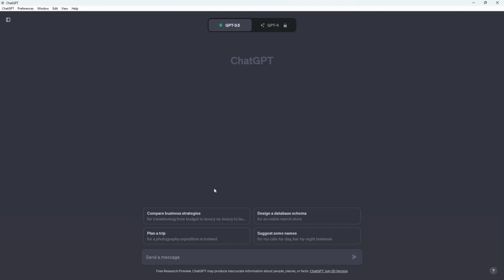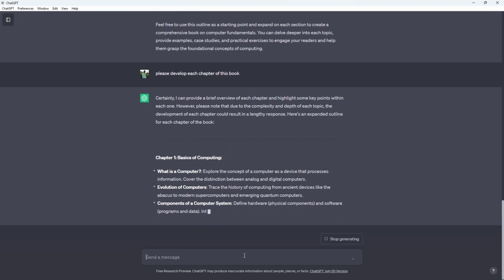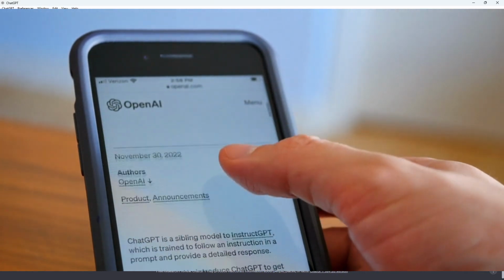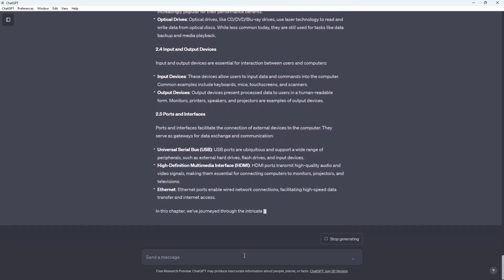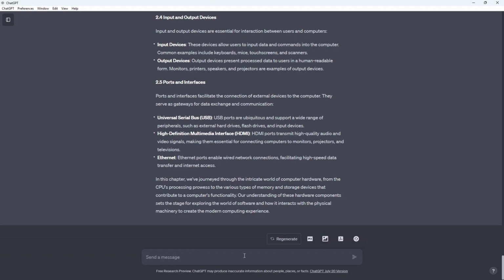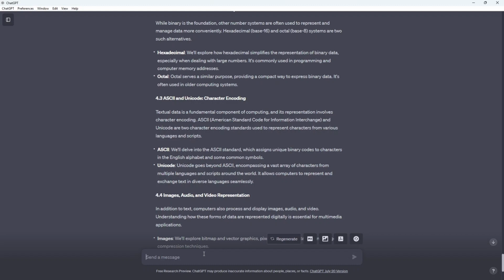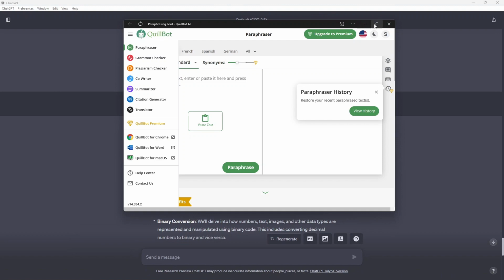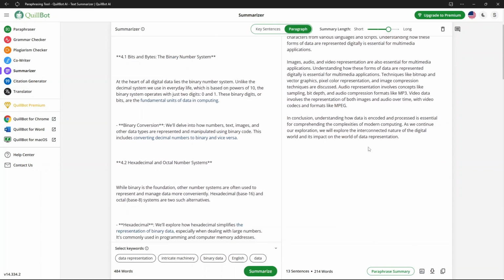Writer's Block? No Problem!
In this video, we'll learn how to use ChatGPT to write a book. We'll cover everything from creating characters, plotting a story, generating ideas, and using AI assistance to write compelling content. With this tool by your side, you're guaranteed to overcome writer's block and make your writing process a lot more fun. So grab a notepad and let's get to writing!

In this video, we'll show you how to write a book with ChatGPT. ChatGPT is a unique tool that allows you to add chat features to your story, making it stand out from the crowd.

Writing a book can be a daunting task, but with ChatGPT, it's easy to make your story stand out from the rest. We'll show you how to use ChatGPT to add chat features to your book, making it easy for readers to connect with your characters. After watching this video, you'll have all the tools you need to write a book that shines above the rest!
ChatGPT is a platform that makes it easy for you to chat with potential readers and get feedback on your book. By using ChatGPT, you'll be able to make your book more personal and interactive, making it one of the most unique and engaging books on the market!